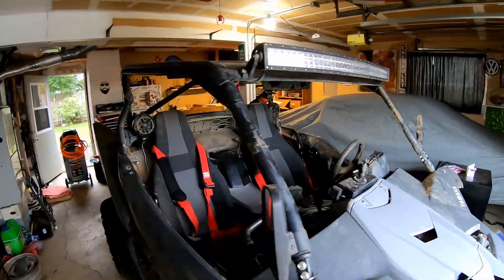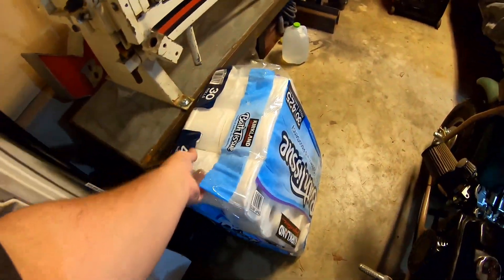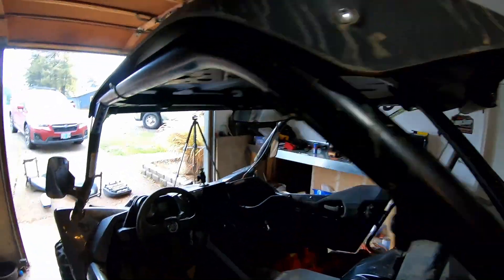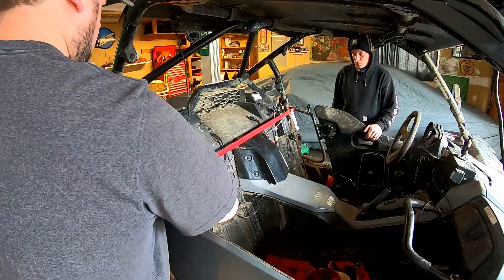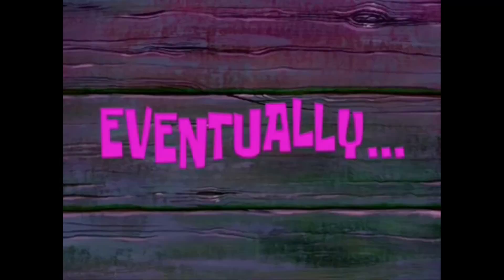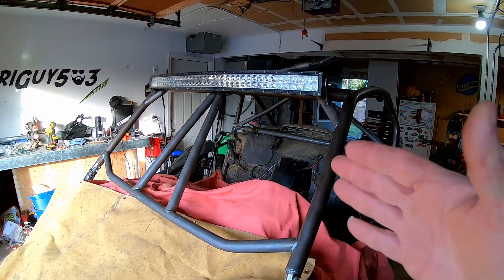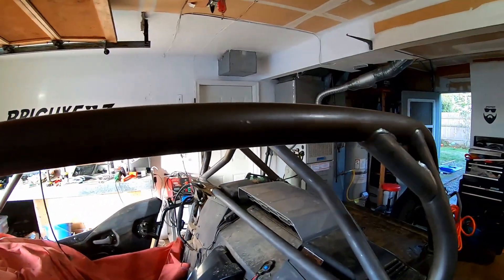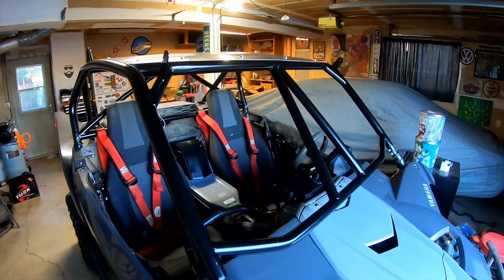YXZ1000R Weld it Yourself LSK Cage Install | 2019 YXZ1000r WIY Radius Roll Cage | Similar to CAGEWRX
This video is about the install of the LSK Suspension YXZ1000R Radius Roll Cage ( Weld it Yourself )

In this video Alex and I show you how to install the (Weld it Yourself) WIY LSK Cage for the Yamaha YXZ1000R. If you're a capable welder, this diy cage kit is for you! I'm pretty sure it's the cheapest cage you can get for the YXZ1000R. Now don't let that scare you off, it's great quality and uses the same steel as most of the other cages out there. The wiy kit from LSK is very similar to the CageWRX cage and that is the next closest in price. Many UTV / SXS companies run sales around certain holidays. Black friday, memorial day, labor day, 4th of july are all good times to find the best prices on large ticket items like this one. Alex and I both purchased this cage from FastLab UTV while they were running a sale and picked it up cheaper then the actual manufacturer offered it, so thats always a great score! Hopefully this video will help you and others out, enjoy!

Here is a list of my other 2019 Yamaha YXZ1000R videos:

YXZ1000R and Can AM x3 hit the Oregon Dunes in Sand Lake OR | Yamaha UTV and CanAM x3 trails battle

Can Am x3 hits Honda TRX450r head on Going up Banshee Hill at Winchester Bay Oregon Dunes

2019 Yamaha YXZ1000R takes on the Oregon Dunes in Winchester Bay Oregon | YXZ1000R Fails at jumping

Winchester Bay Oregon Dunes Birthday Trip YXZ1000R Dune Riding at the Oregon Coast Great Family Trip